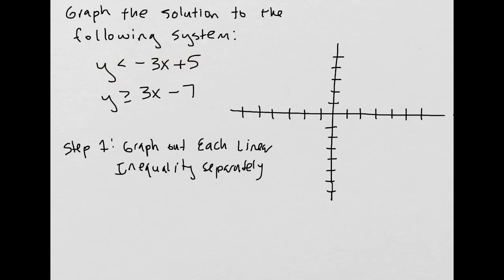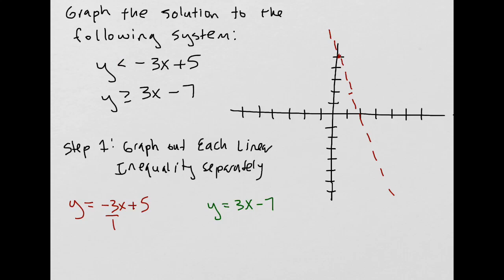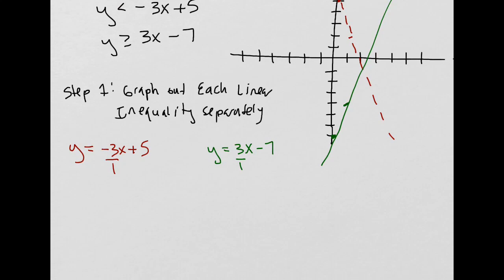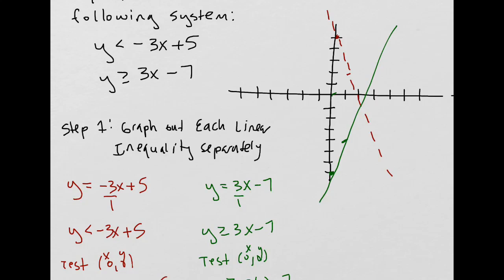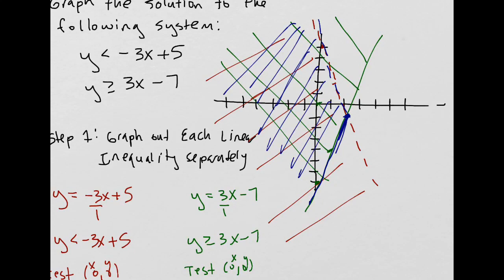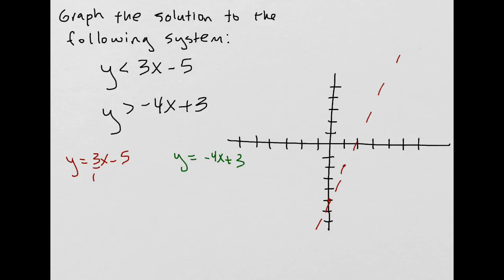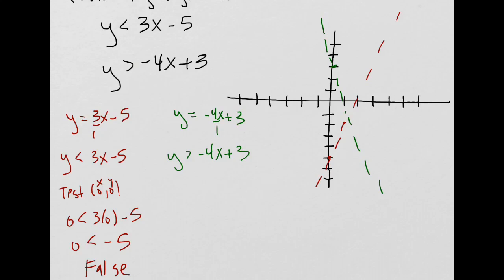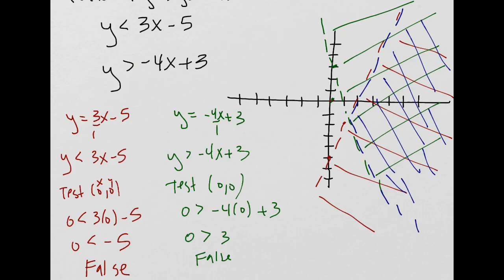Graphing systems of linear inequalities